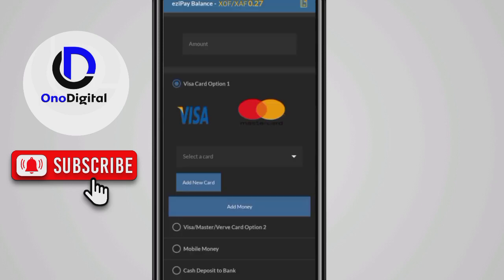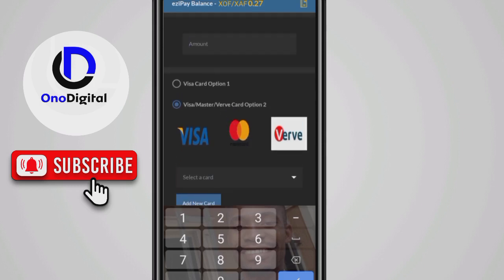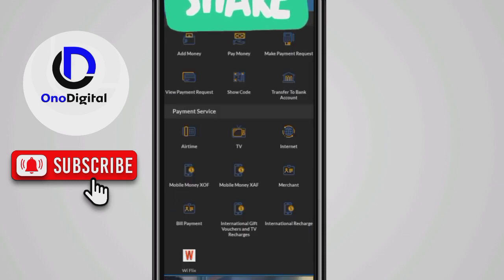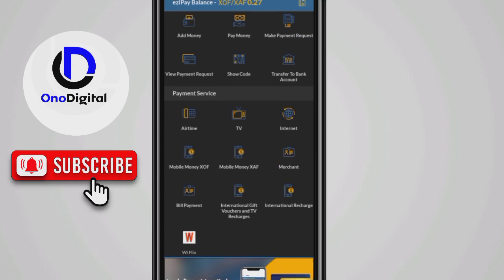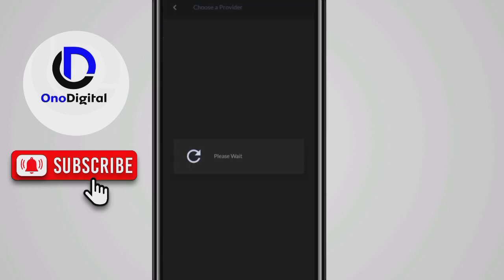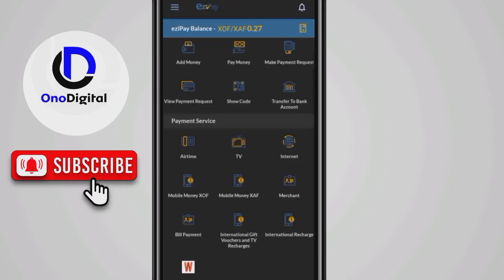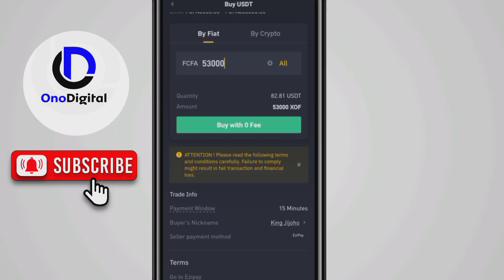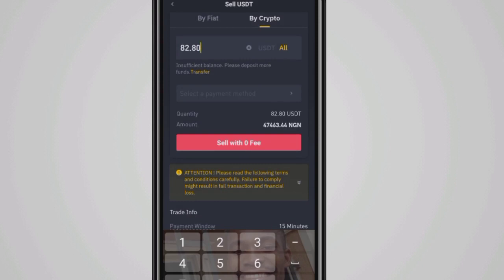How to use EZIPAY SARL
Ezipay Sarl is a platform you can use to send money from Nigeria to other African countries.

In this video, you would learn how to buy crypto on Binance with Ezipay sarl. you would also learn the various methods of using Ezipay.

Crypto arbitrage sometimes called Hausa Arbitrage provide an opportunity for youth to earn money without stress online.

Crypto arbitrage trading in Nigeria is easy and convenient to learn if you follow onodigital...